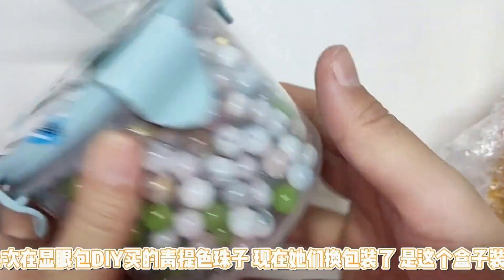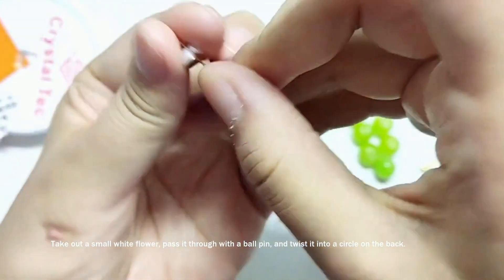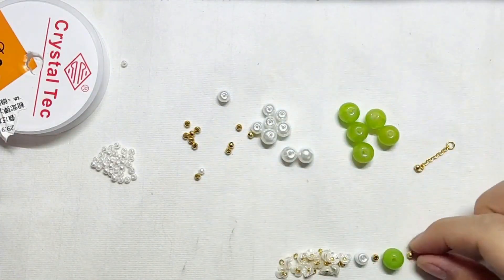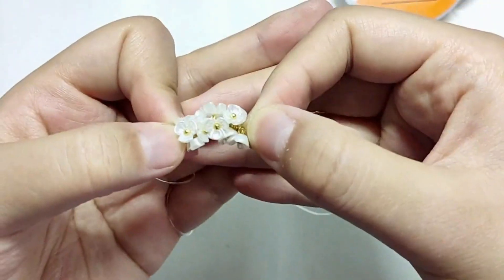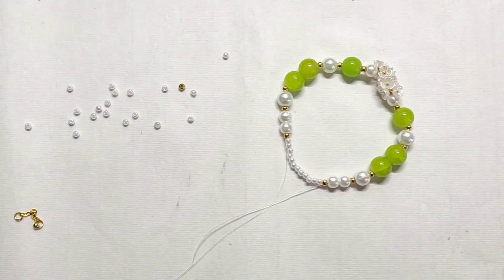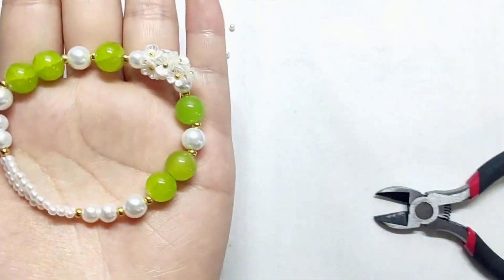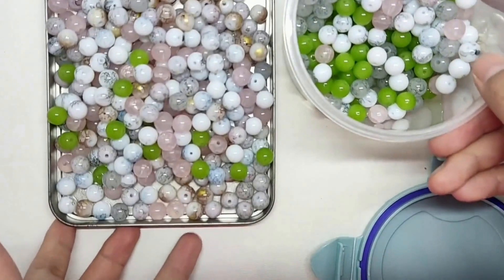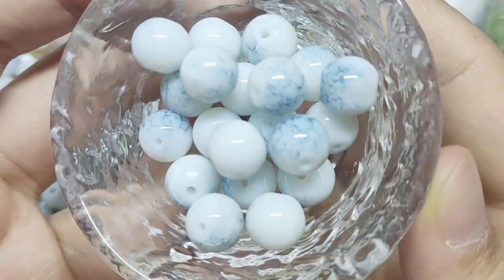Here comes the tutorial for making a blue grape colored bracelet.